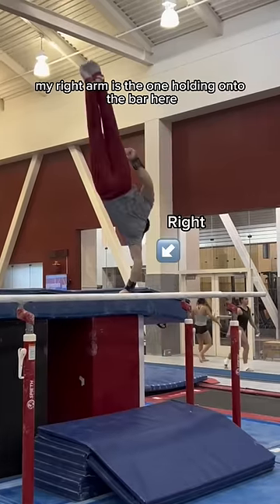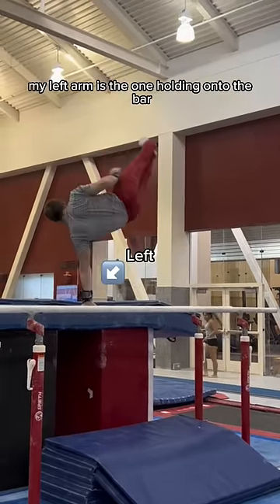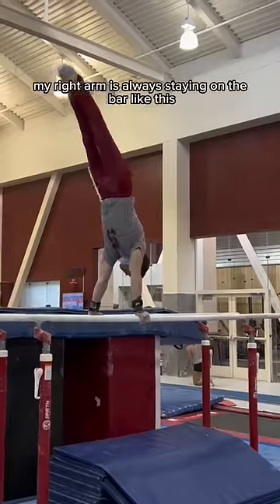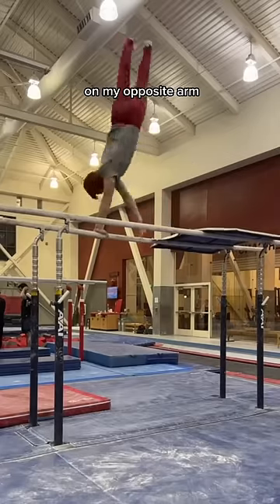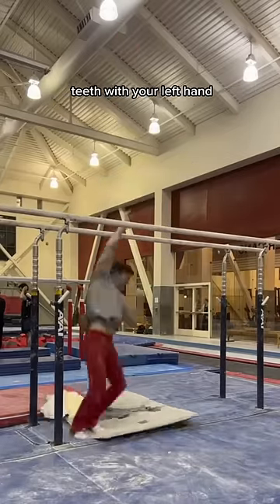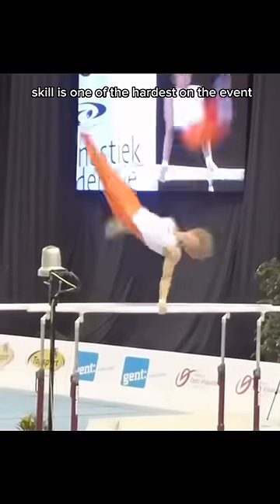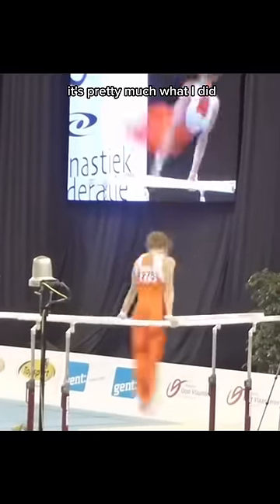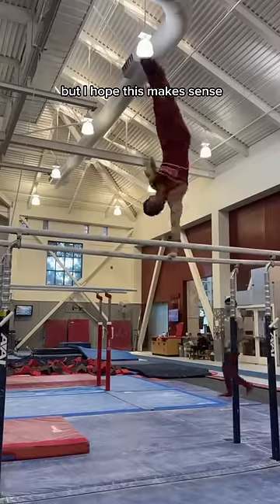This skill is so much harder than it looks 😅